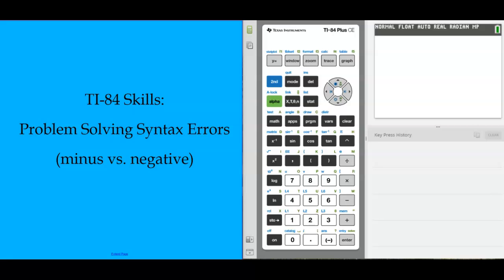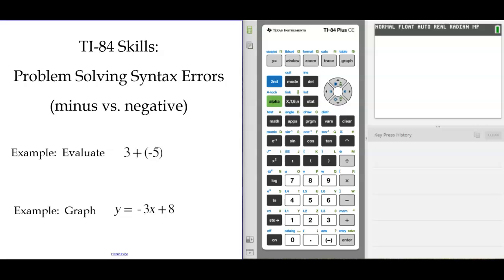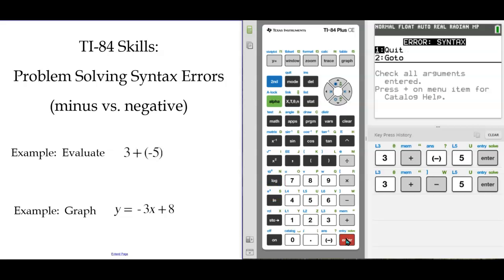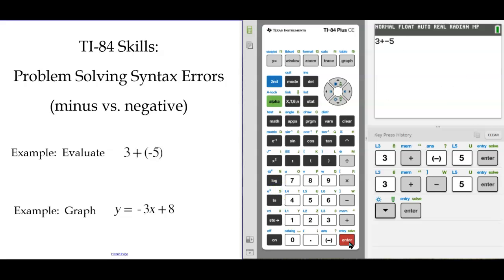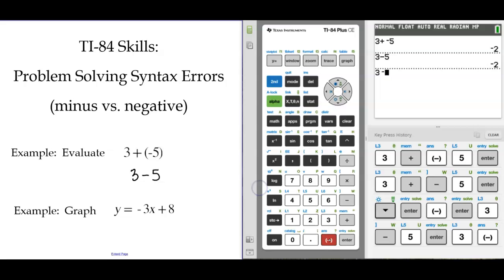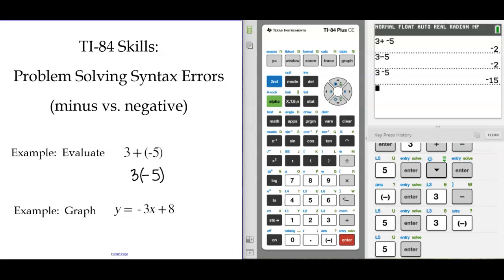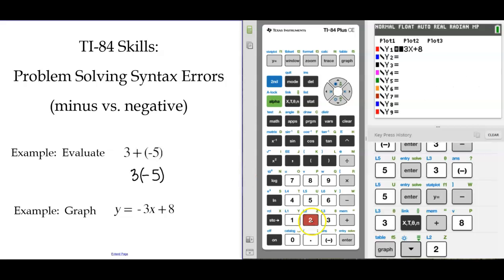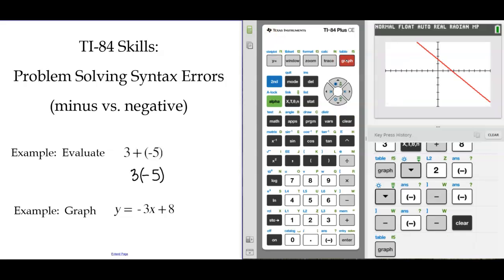ACS Minus vs Negative Syntax Error